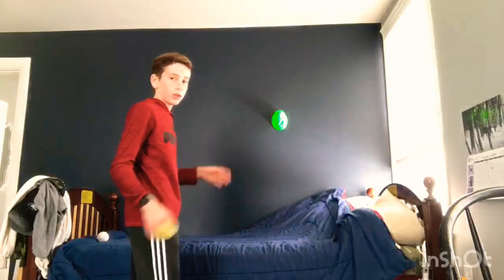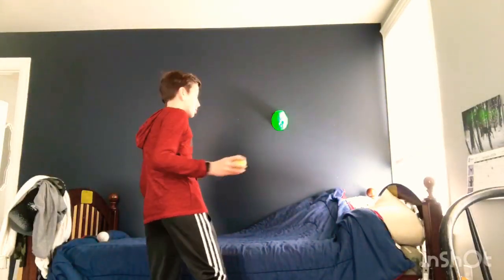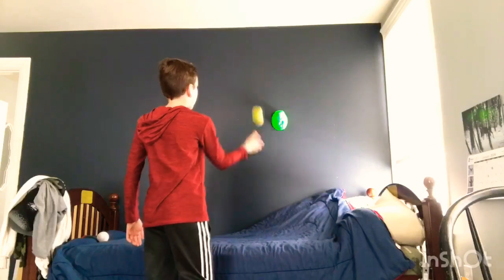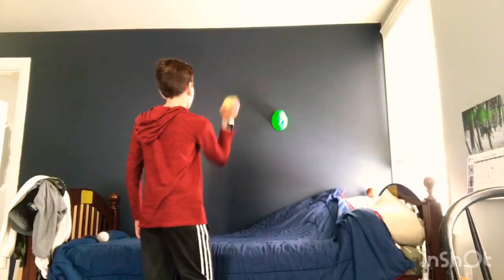How to practice at home as a WR